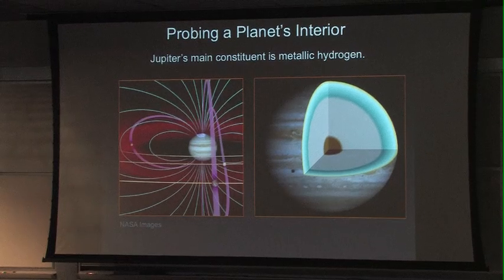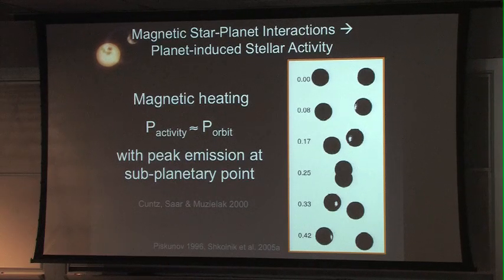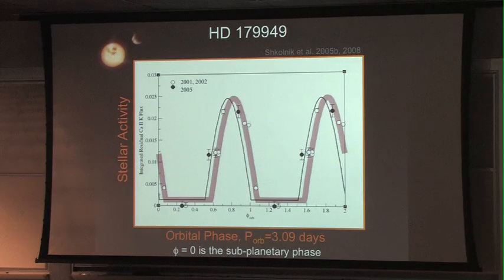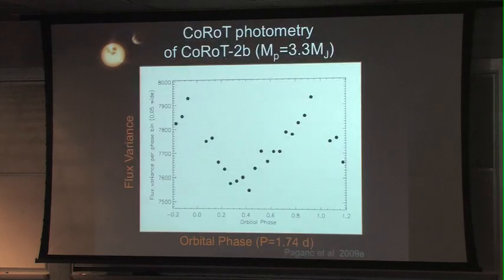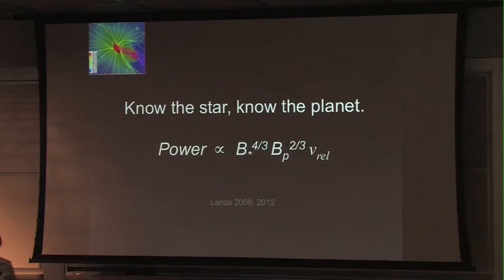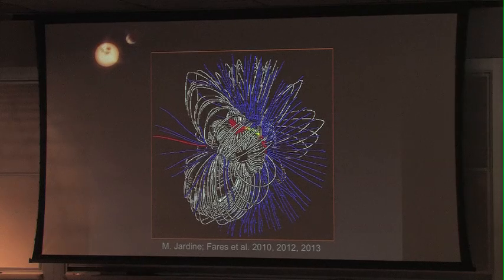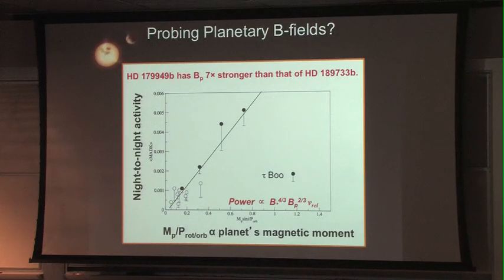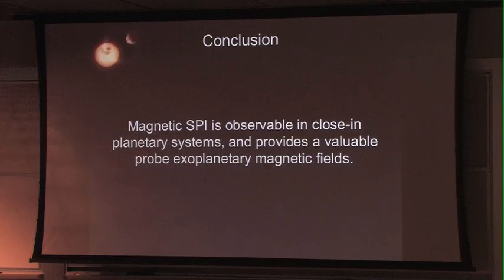Detecting Exoplanetary Magnetic Fields with Star-Planet Interactions - Evgenya Shkolnik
Evgenya Shkolnik from Lowell Observatory discusses detecting exoplanetary magnetic fields with star-planet interactions. This talk was part of the Short Course on Magnetic Fields: A Window to a Planet's Interior and Habitability at the Keck Institute for Space Studies at Caltech on August 12, 2013.